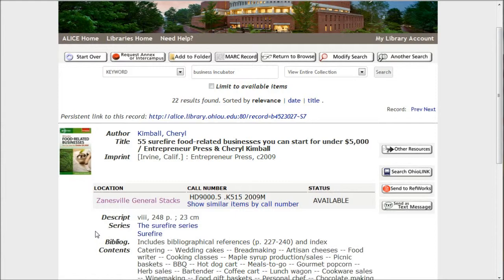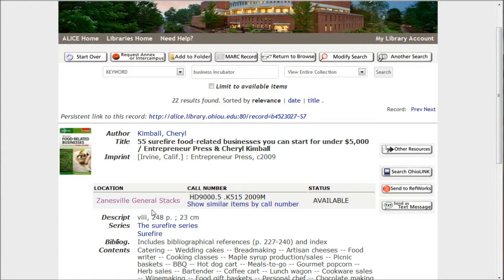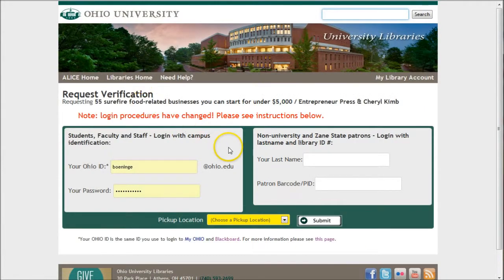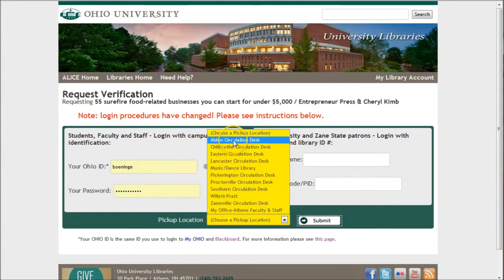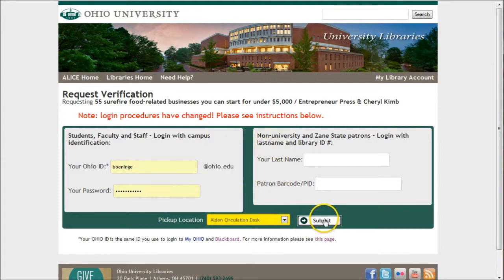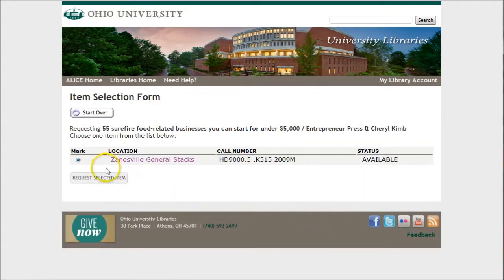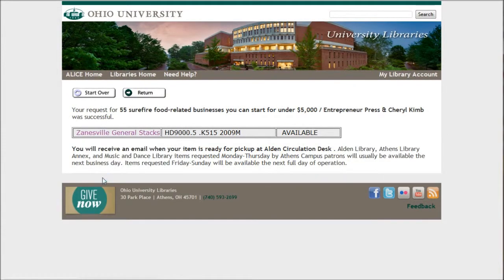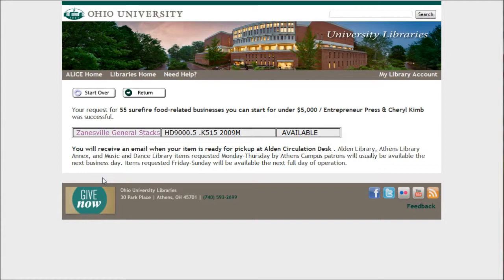How to request books in ALICE from regional campus libraries and the Athens Library Annex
The video demonstrates how to request books in ALICE from regional campus libraries and the Athens Library Annex.